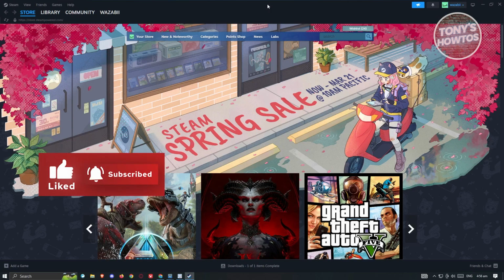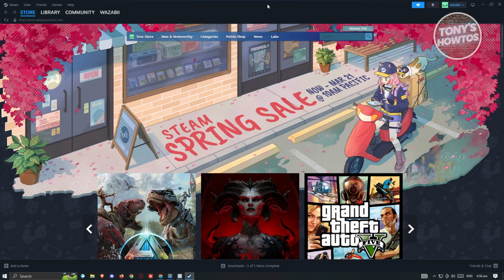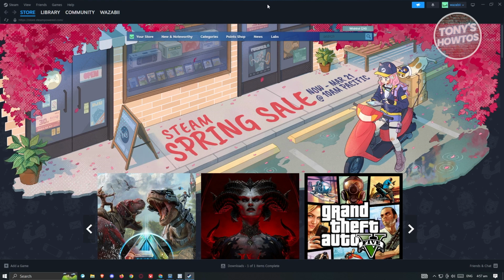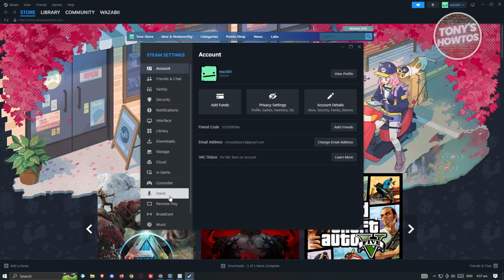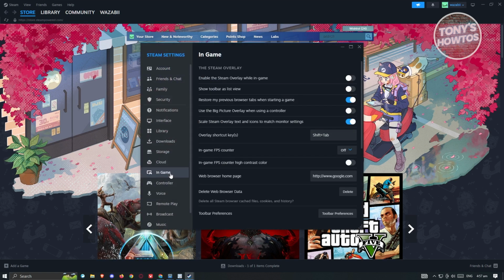How to Enable FPS Counter in Helldivers 2 (2026)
In this video I show you How to Enable FPS Counter in Helldivers 2 in 2026. The quick and easy tutorial How To display FPS Counter in Helldivers 2. Do you want to know step by step How To turn on FPS Counter in Helldivers 2 in 2026? Yes? Great!